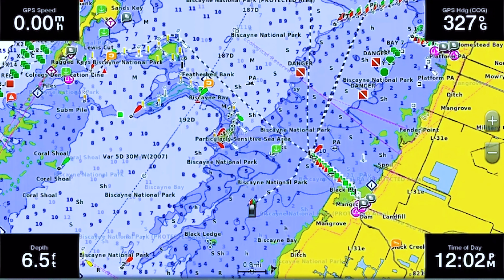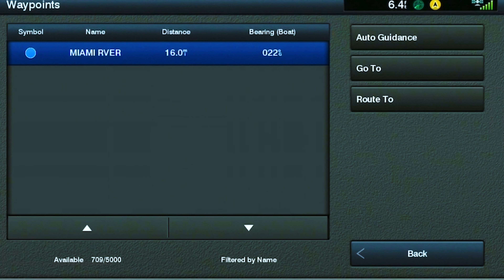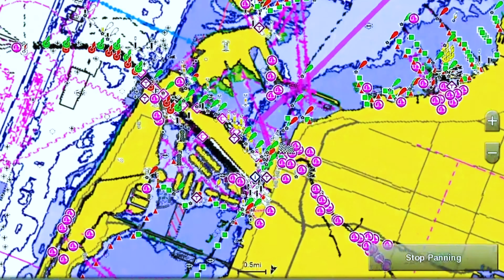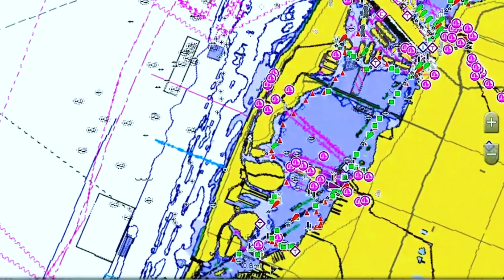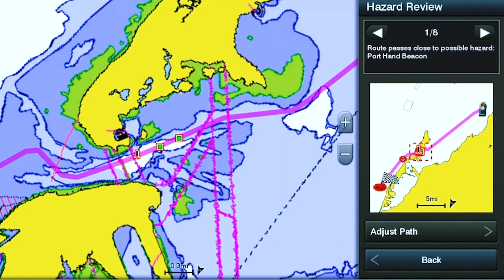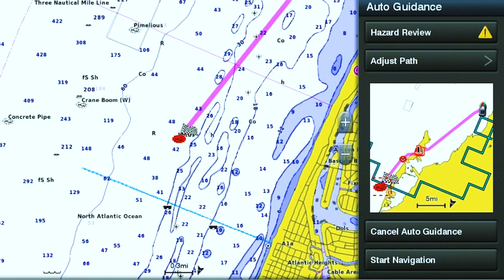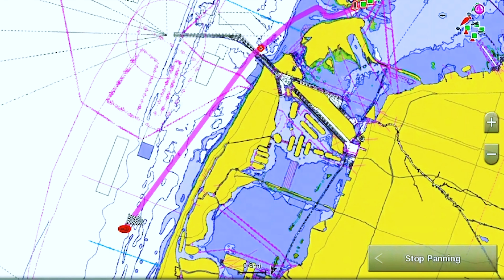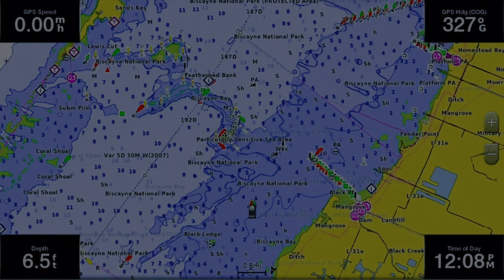Garmin Marine: Garmin Auto Guidance Navigation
In this video, Captain Pedro covers a Garmin Auto Guidance review on his Garmin Marine GPS touch screen unit.  Water navigation when boating or sailing can be very dangerous in non-familiar areas or to new boaters.  Instead of spending time reviewing a nautical chart for areas that you want to navigate, you can turn on your Garmin Marine chart plotter and use the auto guidance feature.

What is the Garmin auto guidance feature?    The auto guidance feature is, in our opinion, the best Garmin Marine chart plotter navigation.  Simply put, when you turn on your Garmin GPS and select a desired waypoint or destination, the marine navigation charts within your Garmin marine GPS unit create a highlighted route for you to follow which enables safe navigation in unfamiliar areas.

Looking for the best navigation tool for your boating adventures? Look no further than Garmin Marine! Our GPS devices offer advanced features like auto guidance, touch screen display, and chart plotting for the ultimate water navigation experience. Upgrade to a Garmin Marine GPS unit for smooth sailing on every trip.

After you watch this video, you too will agree that this is the best Garmin Marine Navigation and it will completely change the way you navigate and increase your confidence level to explore new areas safely.